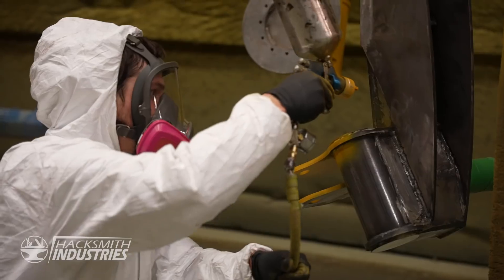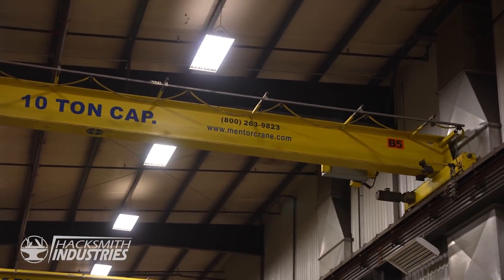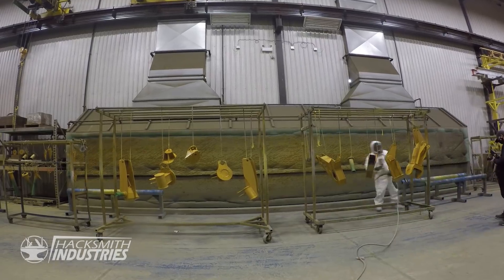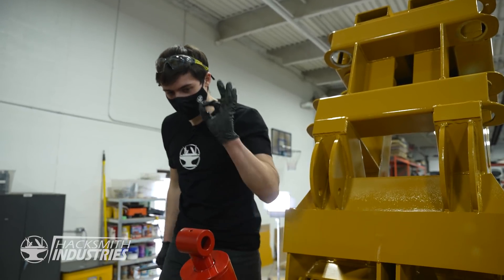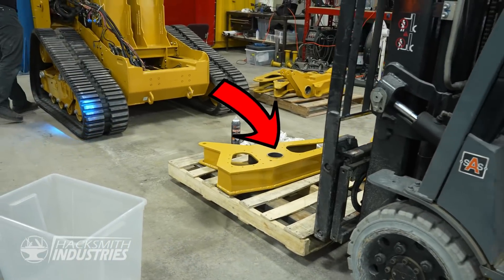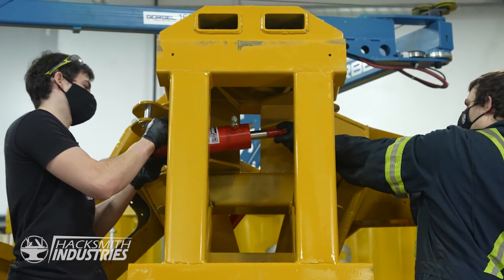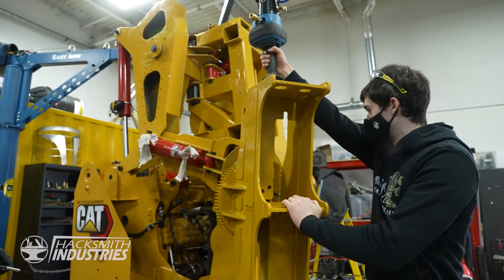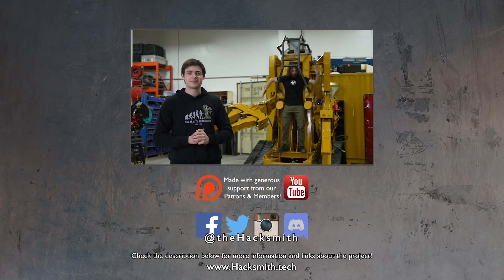It's so BIG... (POWER LOADER: PART 13)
Try World of Tanks for free today! Use our link to get 250k Credits, and 7 days premium access. PLUS 3 rental tanks for 10 battles each!

Big thank you to @Cat® Products  for giving us the 239D Compact Track Loader! Check them out on social:

CHAPTERS:
0:00 The Journey So Far
2:27 Painting It Cat Yellow
5:18 Ready To Assemble This Beast
5:37 Assembly!
17:19 The Sleeping Giant

Ivory Bells Part 2 by Claes Rosen
Licensed from Monstercat ►

Hammer Touch by Gabriel Oberg
Licensed from Triple Scoop Music ►

Get Lost by Rome In Silver
Licensed from Monstercat ►

Drop It by The Vortex